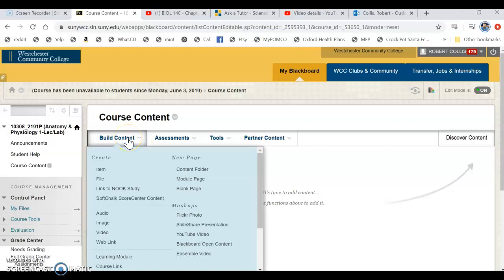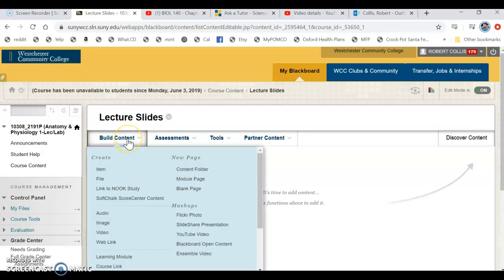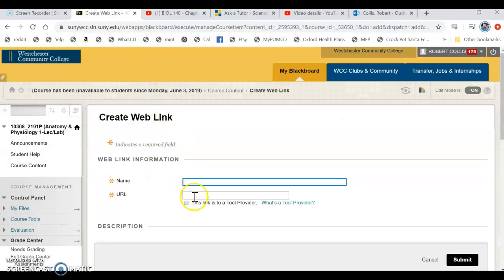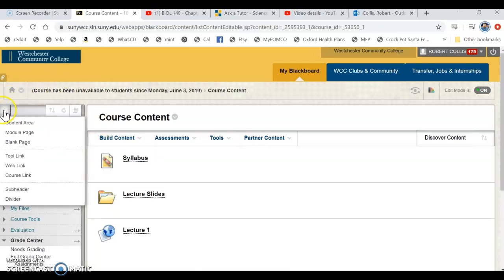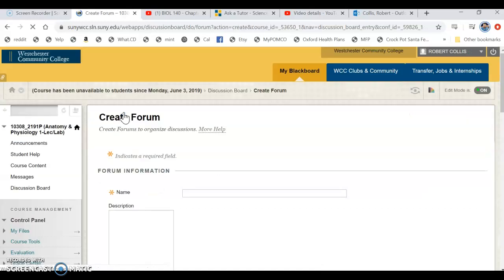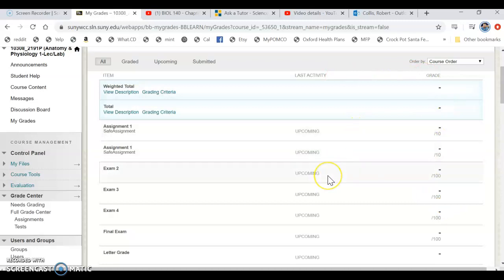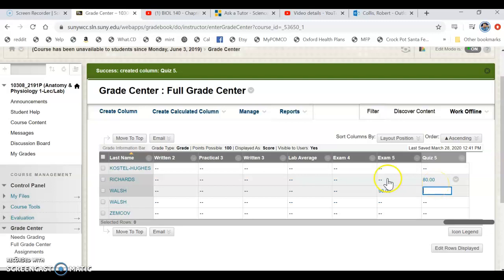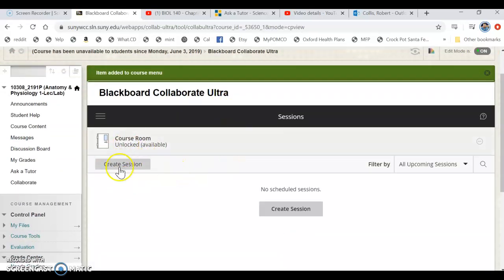Blackboard Basics - Adding Content and Tool Links